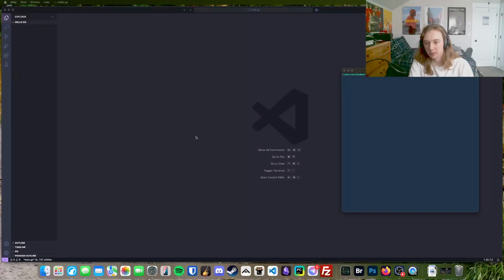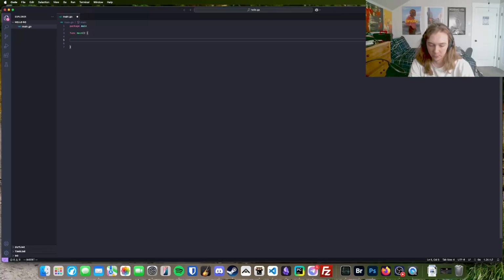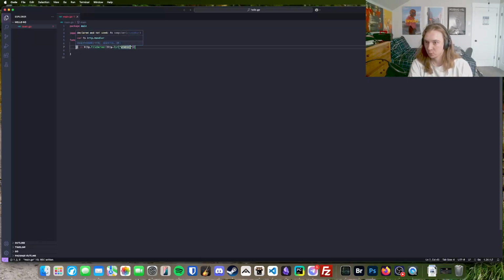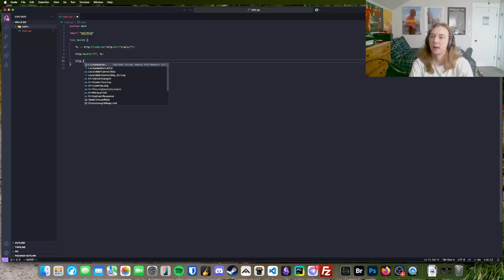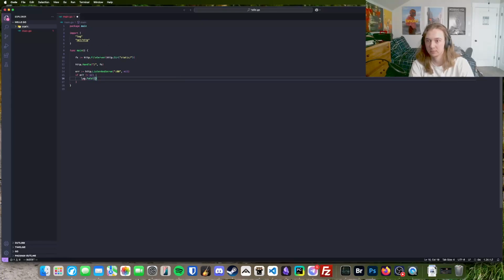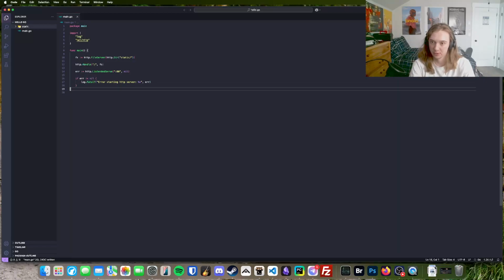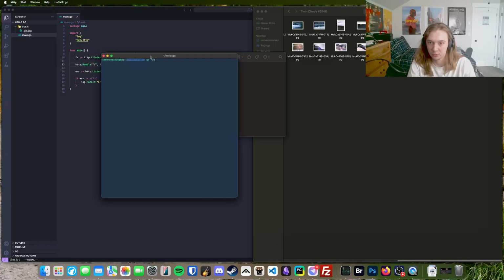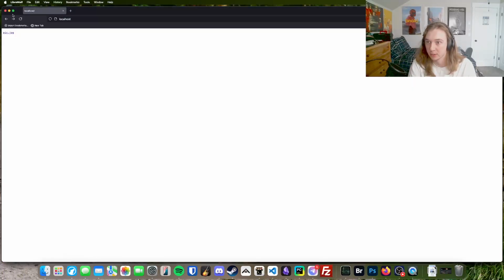Static HTTP Server In Go